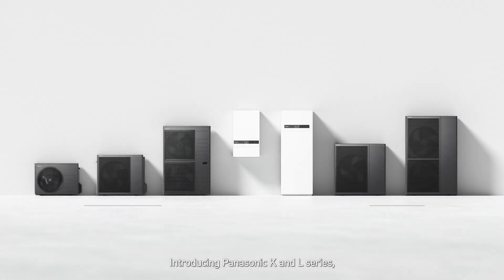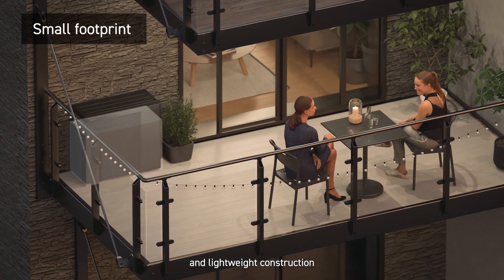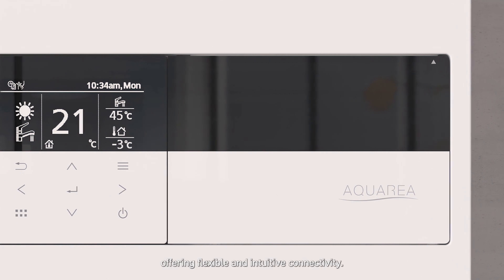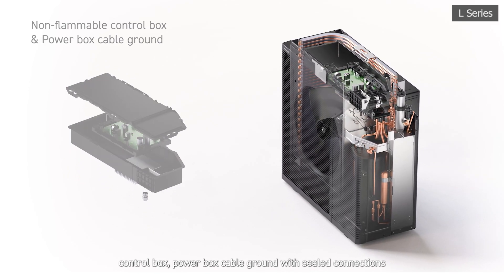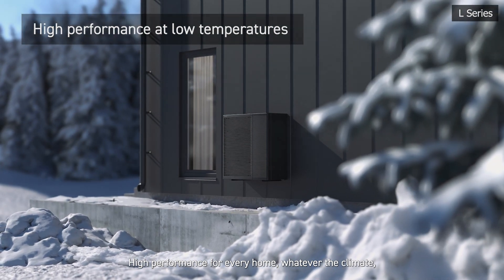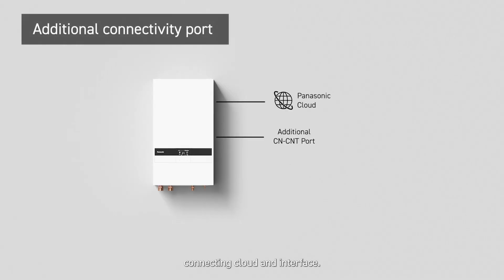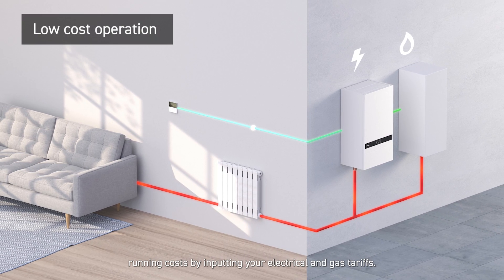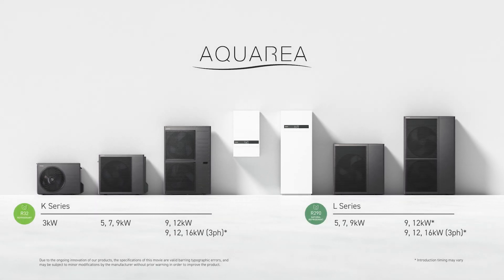EN – New Generations K and L of Aquarea Air Source Heat Pumps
Panasonic Heating & Cooling Solutions is expanding its Aquarea range of air source heat pumps with the K and L Generations. The K Generation utilises R32 refrigeration, making it an excellent solution for new homes. Meanwhile, the L Generation uses the natural refrigerant R290, which has a Global Warming Potential (GWP) of only 3. The redesigned construction of the outdoor units of both generations provides a high level of safety, as the unit is hermetically sealed for easy and flexible installation. Both generations benefit from a reduced noise level, up to -8dB(A) less than previous models.